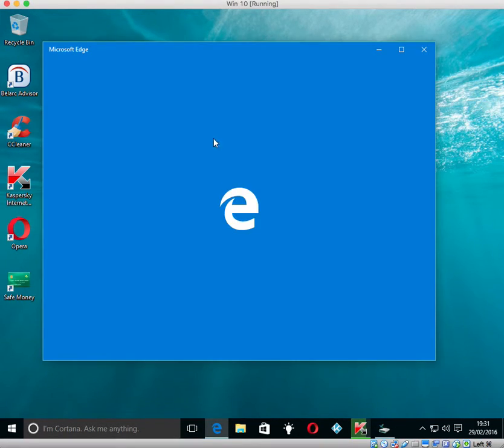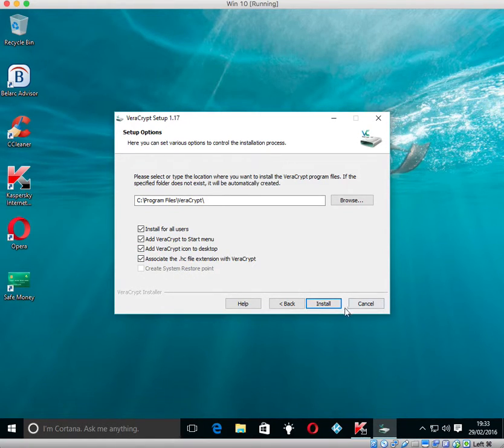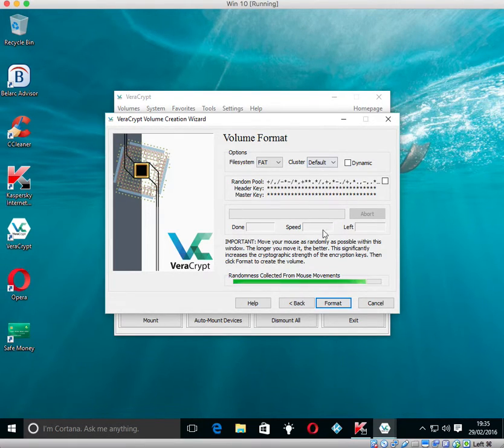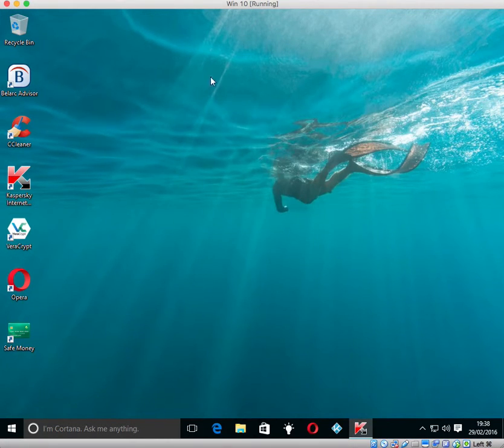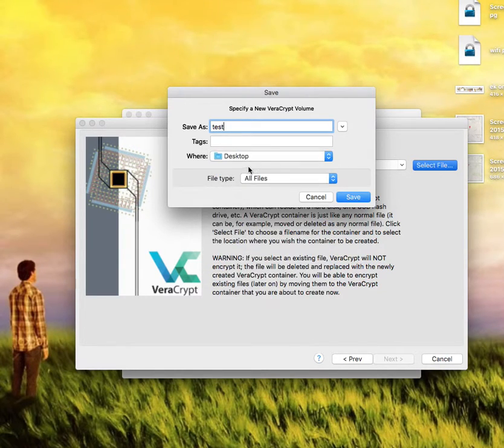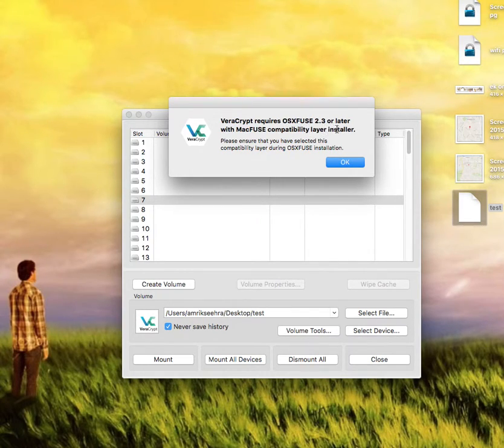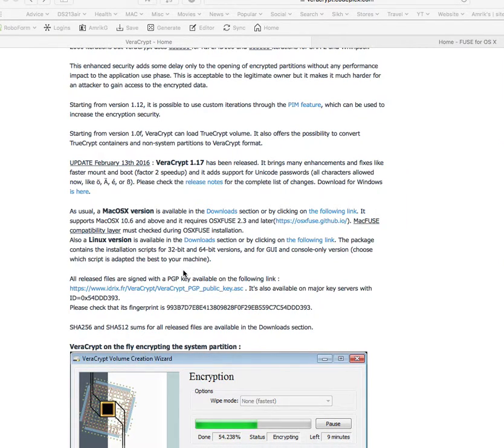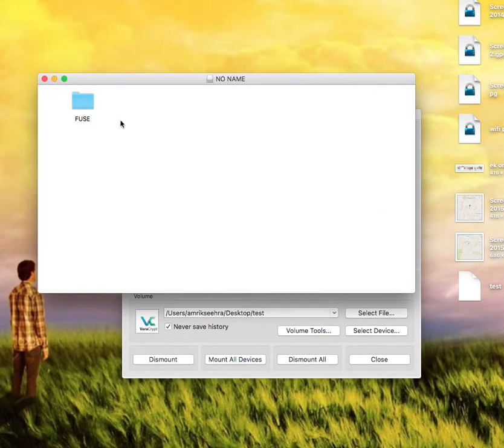VeraCrypt free encryption, based on TrueCrypt 7.1a, for Windows and MAC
29 Feb 2016

VeraCrypt free encryption, based on TrueCrypt 7.1a, for Windows and MAC. VeraCrypt version 1.17 is a stable release.*

MacFUSE compatibility layer must be checked during OSXFUSE
installation.

Only constructive, positive feedback (in English) welcome!